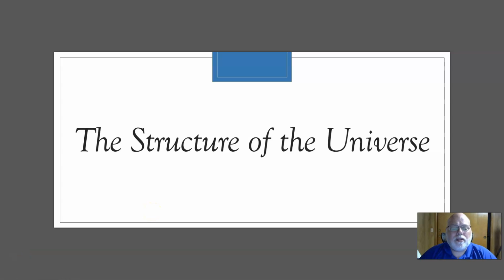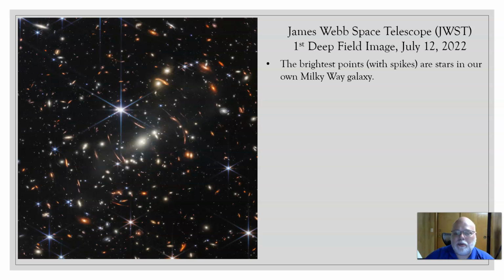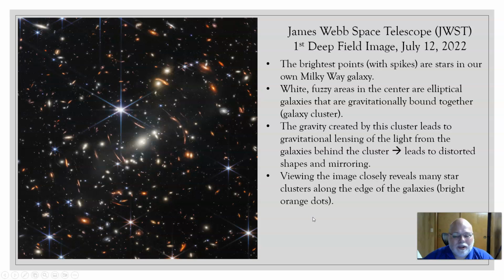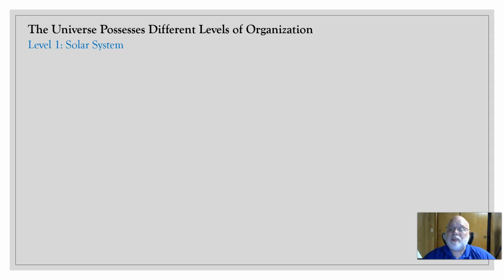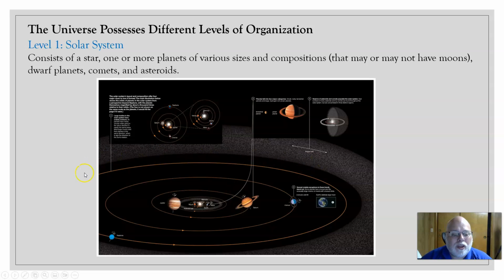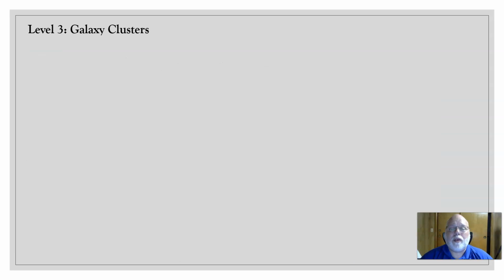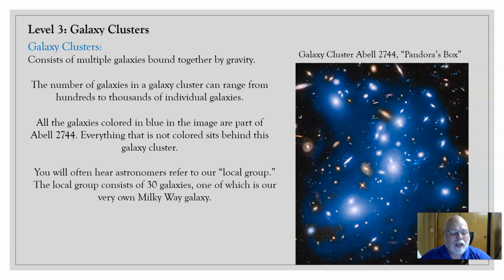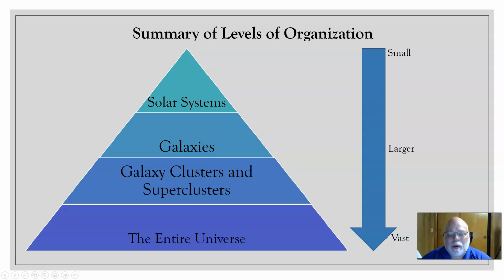The Large Scale Structure of the Universe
In this video you will learn about the large scale structures of the universe: star systems, galaxies, and galaxy clusters.